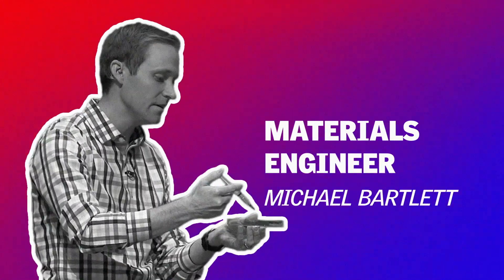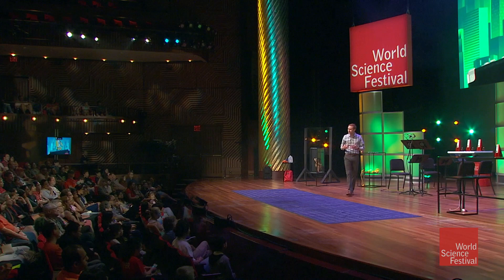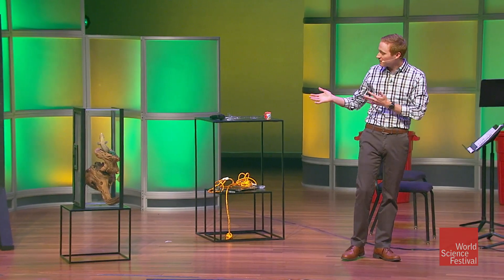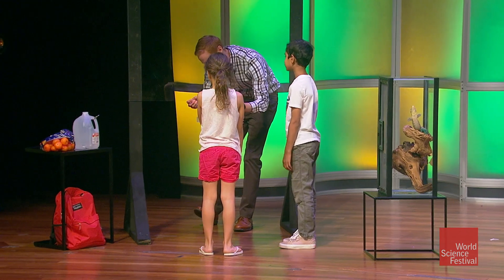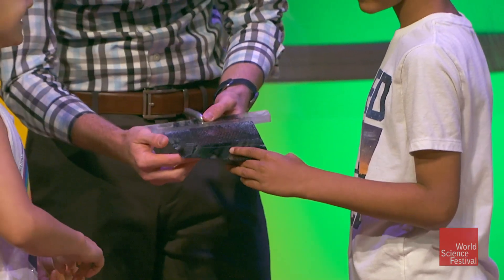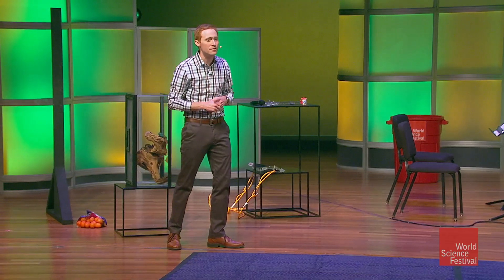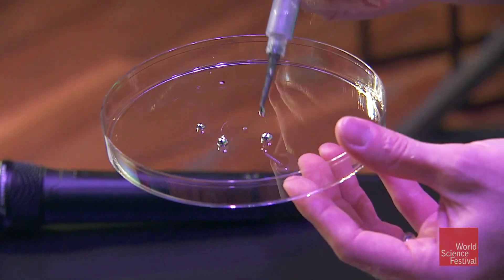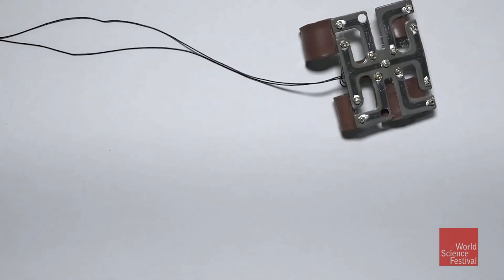Cool Jobs: Gecko Adhesive Creator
Geckos performing death-defying wall-climbing feats inspired materials scientist and engineer Michael Bartlett to invent adhesive that's sticky powers are just as strong as this reptile. His Cool Jobs is developing new materials to solve problems for people, including soft robots.

Episode filmed live at the 2019 World Science Festival in New York City. To view the full Cool Jobs program from that year, To learn more about Michael Bartlett, go

Meet the coolest group of scientists with the weirdest and most fascinating jobs on the planet and beyond. The scientists share their spectacular journeys to figure out how the world works and much more. Start your own quest to find a Cool Job—a science job!

View Cool Jobs to:
- Explore a growing library of short videos, from Astrophysics to Zoology
- Investigate what scientists do, how they do it, and how they got their jobs
- Discover how real-life jobs rely on the science and math you learn in school